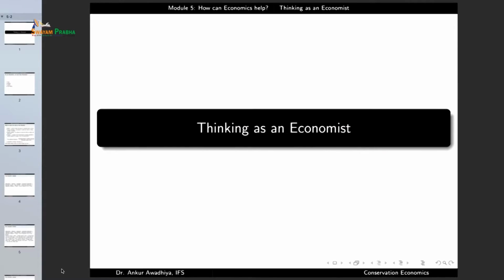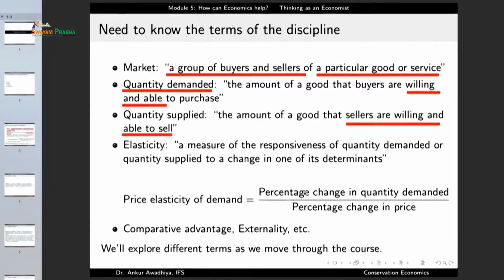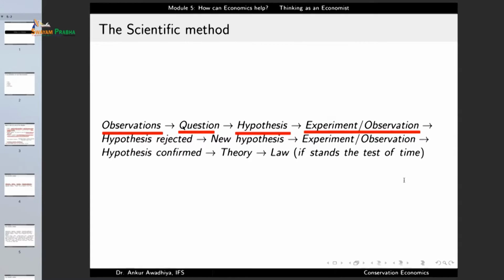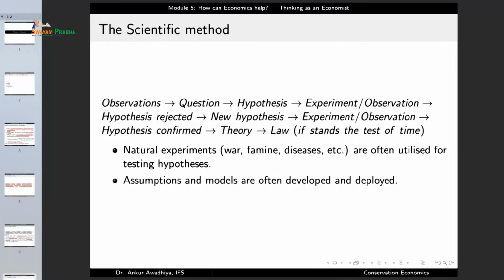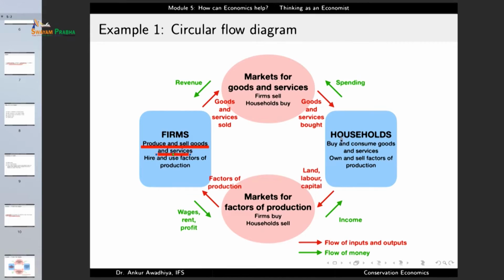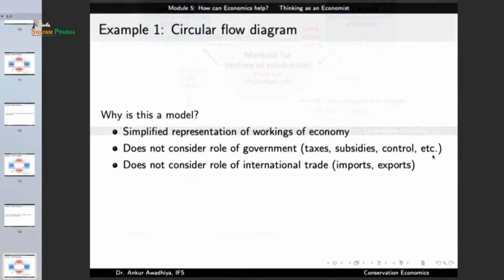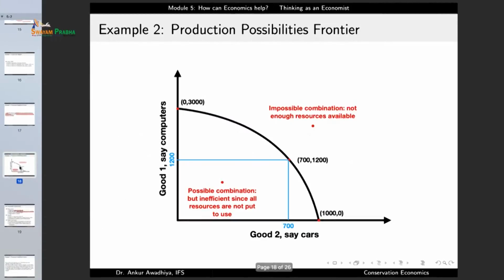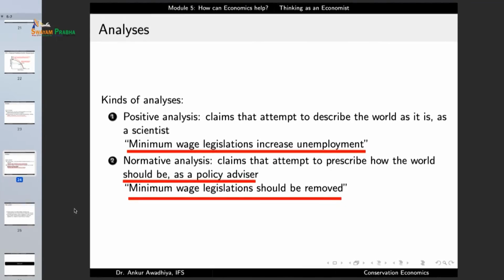Thinking as an economist